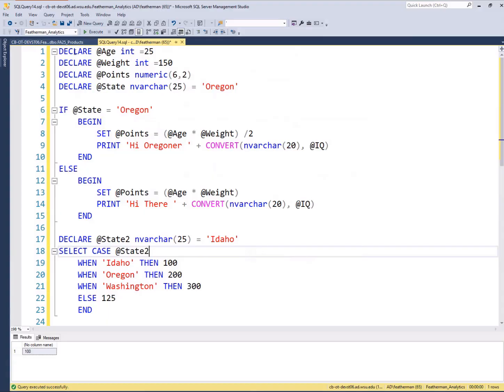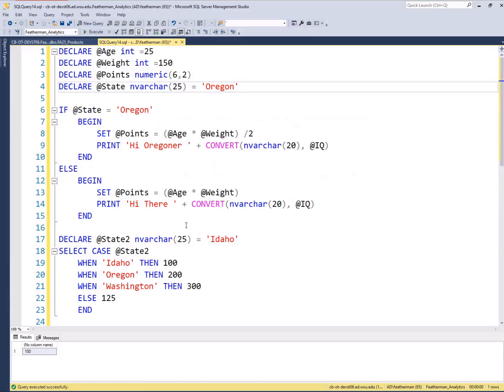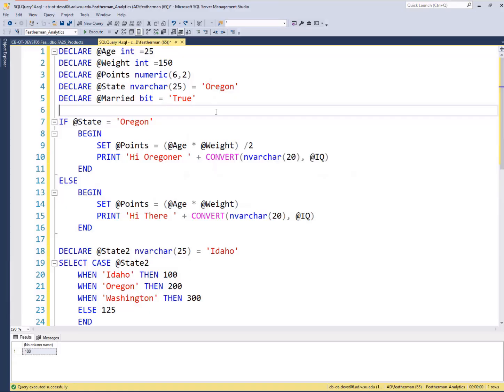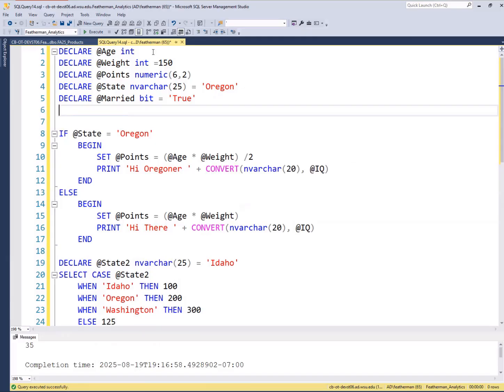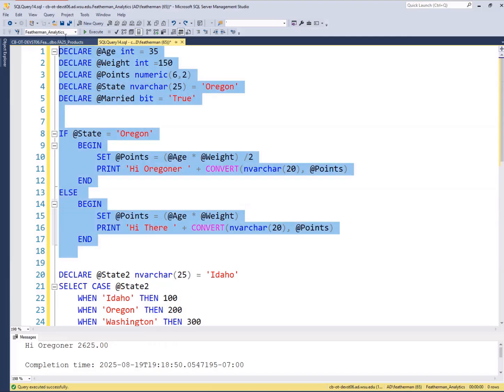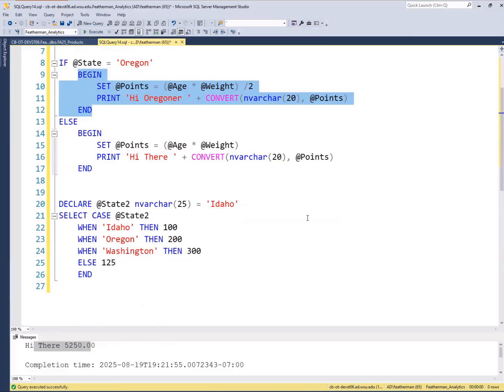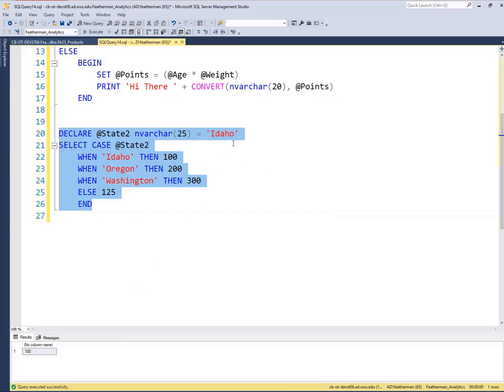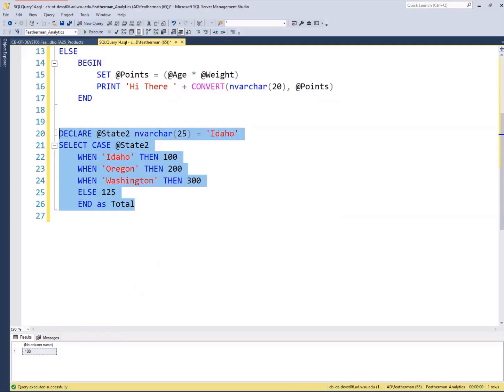2b. Differences in SQL Coding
SQL coding for example IF statements, IIF statements, CASE statements are a little different in SQL. This video demonstrates some differences